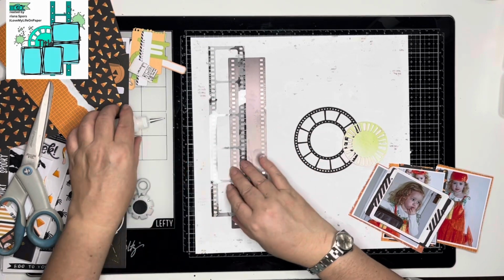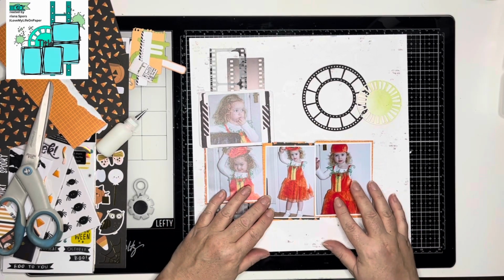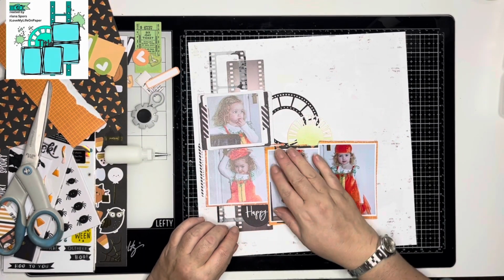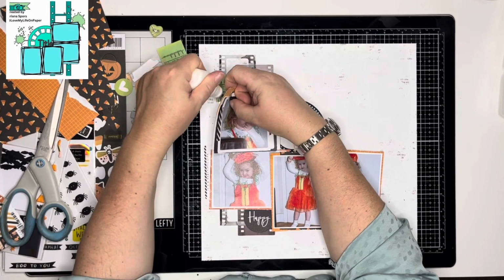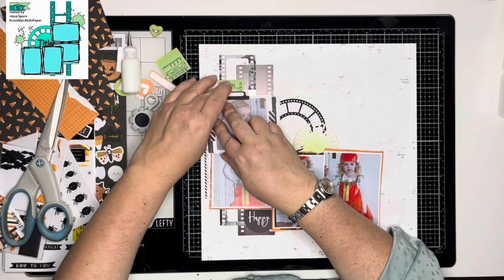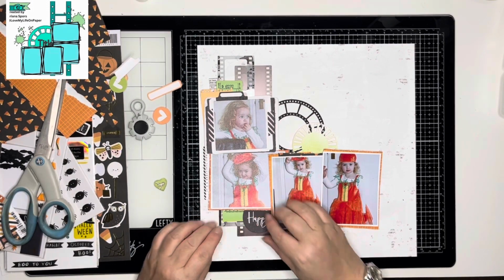Scrapbook Process Video #367 celebrating @lovemylifeonpaper 500 subs 30dscbl13 Day 31 Halloween!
It’s October! And that means it’s round 13 of 30 Days of Sketches with Christie’s Beautiful Life

Every day, a member provides a sketch designed exclusively for this series. Today the sketch has been provided by Briana Spors who is @lovemylifeonpaper ​⁠​⁠​⁠ here on YouTube

See everyone else joining in on this fabulous month long hop by using the playlist

Today we are also Celebrating Briana @lovemylifeonpaper for reaching 500 subscribers on Youtube.  Today we are using her sketch she created to make a layout.  Since today is Halloween, she asked that we either make a Halloween layout or a monochromatic layout.  Please check out everyone playing along.  She is mommie_rn on Instagram.

My Etsy Store (for international orders of Flair and JD3DPrint products):